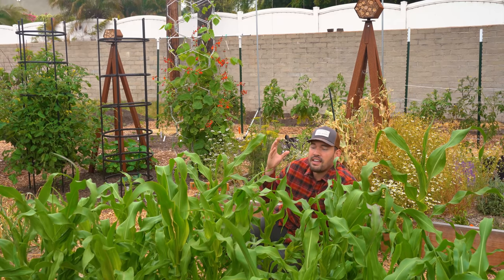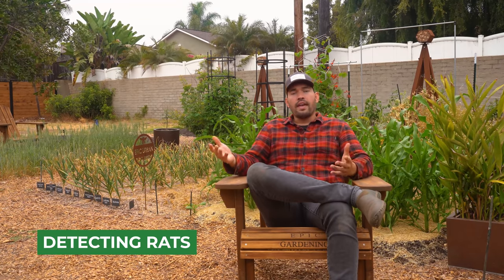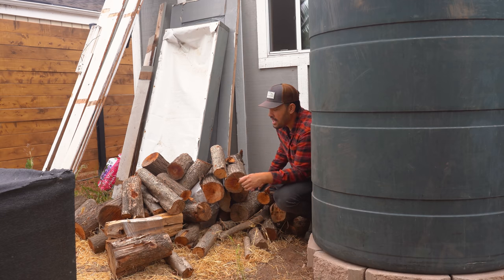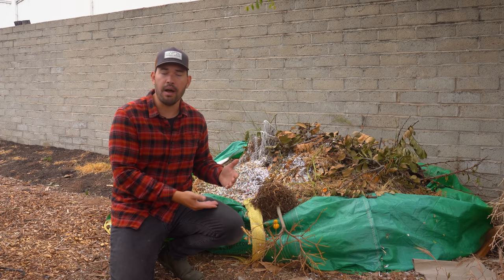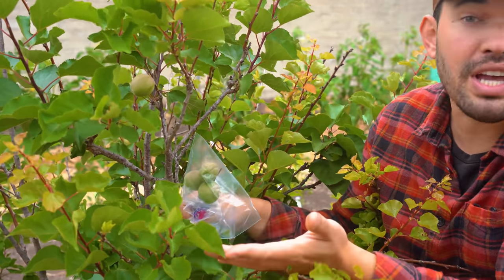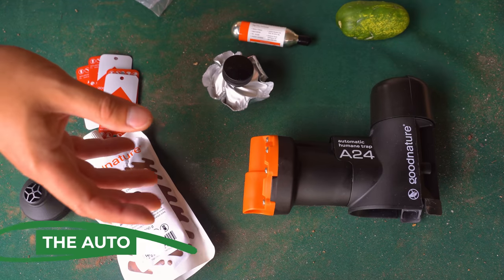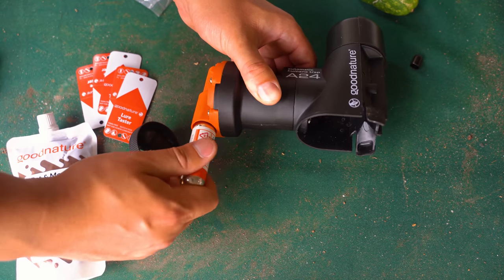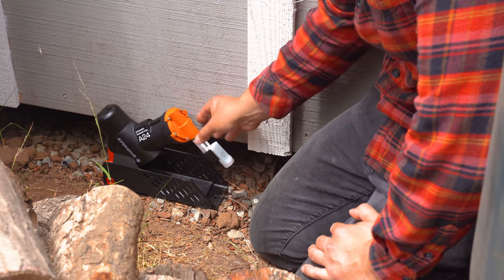How to Prevent and Control RATS in Your Garden 🐀 😱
Check out the Goodnature A24 Rat and Mouse Trap from Automatic Trap I've been having a terrible time with rats both in my garden and in my pantry at the homestead, so I dove deep on how rats work, how to prevent them, deter them from your garden, and if need be...exterminate them in a humane way.

00:00 Intro
1:17 Detecting Rats
02:48 Rat Habitats
04:20 Rat Prevention
05:11 Protecting Compost Bins
06:08 Sealing Your Home
06:55 Protecting Your Harvests
08:01 Extermination Options
09:45 Trap Placement
11:00 Automatic Trap